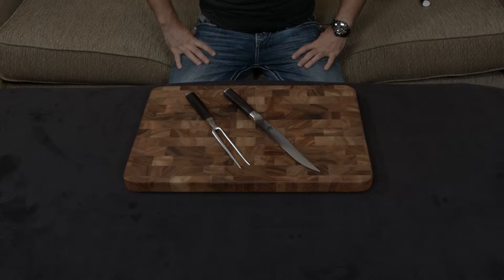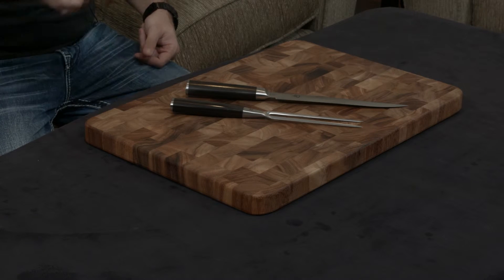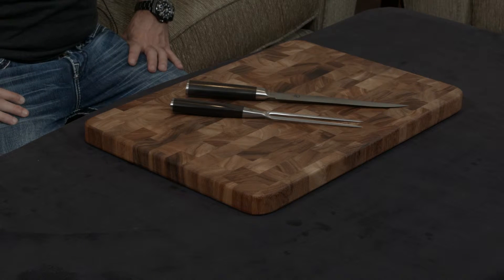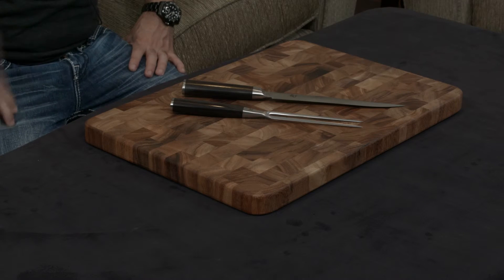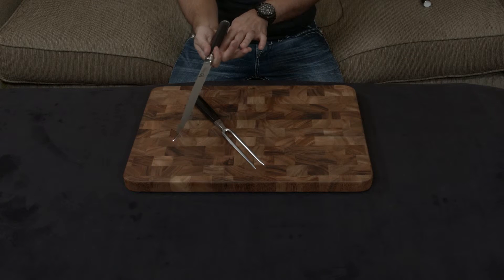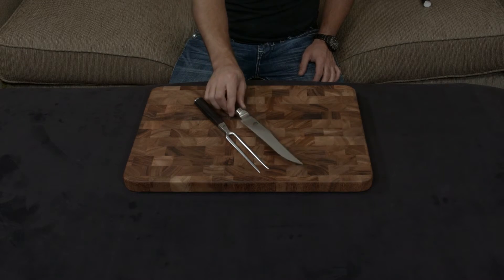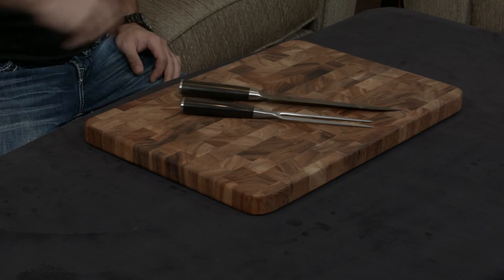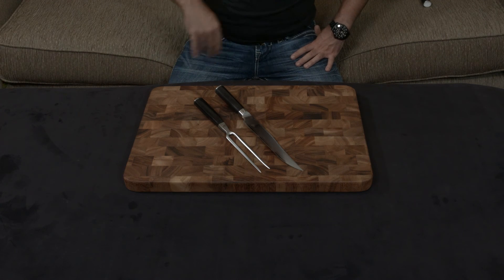Shun Classic 2 Piece Carving Knife Set — Review and Information.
—Insane Discount on the Shun Classic 2 Piece Carving Set.

This is a video where I show off the Shun Classic 2 Piece Carving Set and not only go over what is included but explain what makes the Shun Classic the knife that it is!

Essentially, the Shun Classic is the "foundation" or "go-to" of the Shun line. It uses VG-MAX Steel (~61 Hardness) sharpened to a 16 degree angle. On top of that, it has 34 layers of steel folded on each side (68 layers total!), giving it a beautiful damascus design.

The Classic line also has an extremely ergonomic, "D-Shaped" handle that fits great into right and left hands, reducing fatigue.

It's a very quick video of the knife, just to give you an idea of what it looks like and what it is all about.

NOTE: I'll be making quick videos showing all of the different knives and comparing the various lines of Shun to not only other brands, but each other as well!